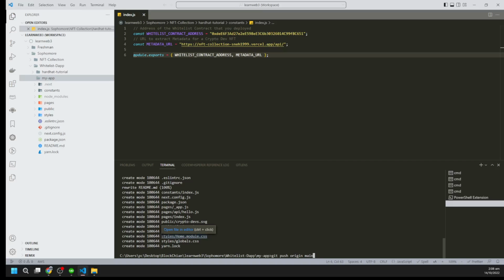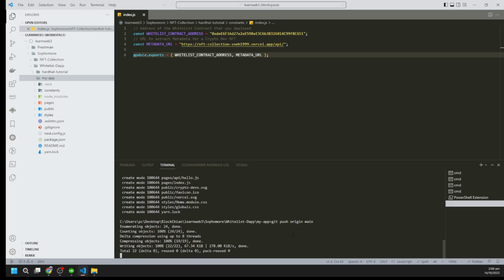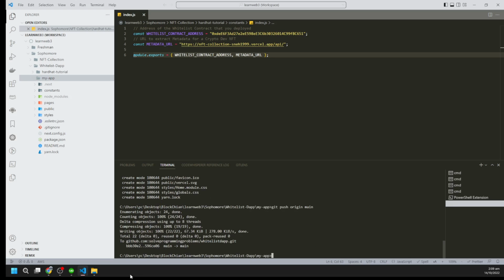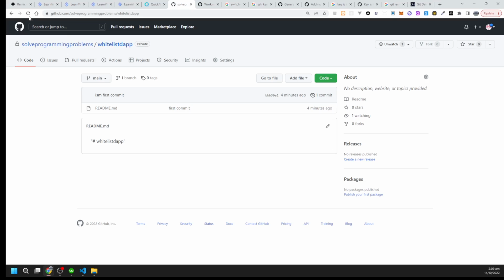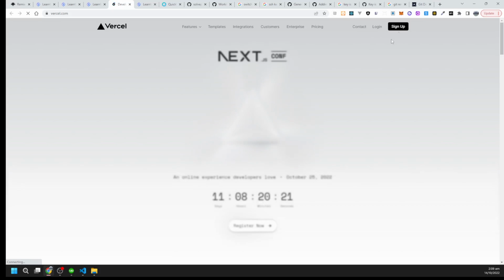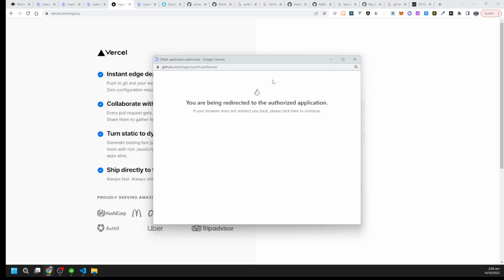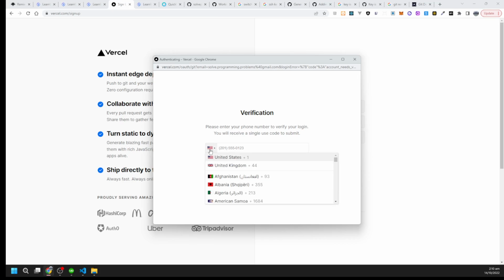Build full dApps within Tokens, DeFi, DAOs, and NFT fields! | learweb3.io sophomore track - Part 28